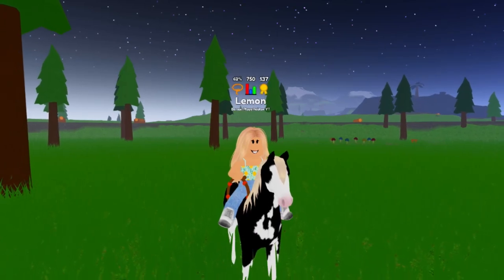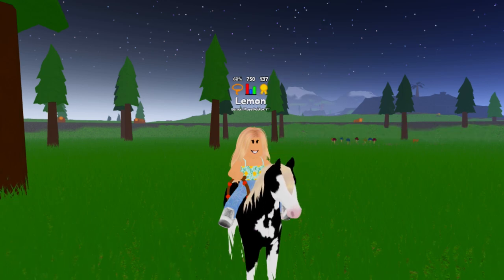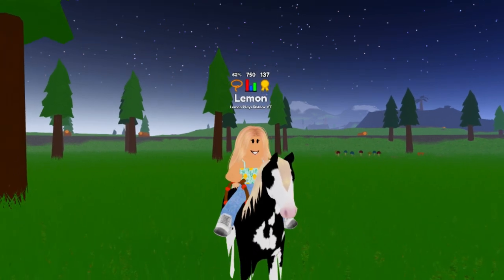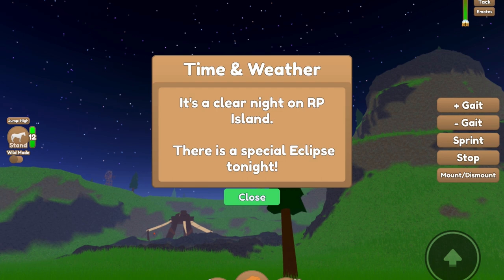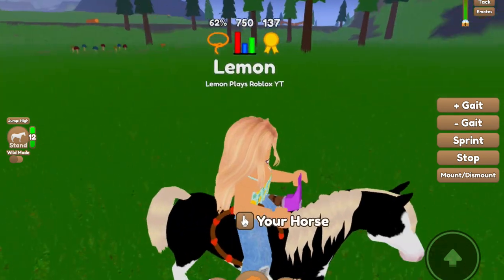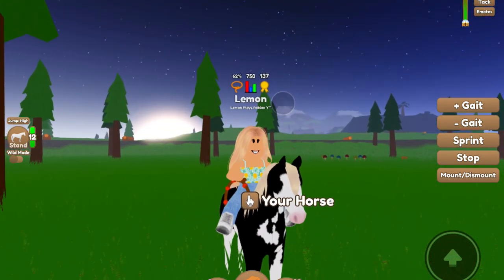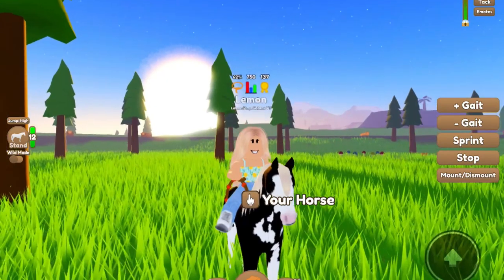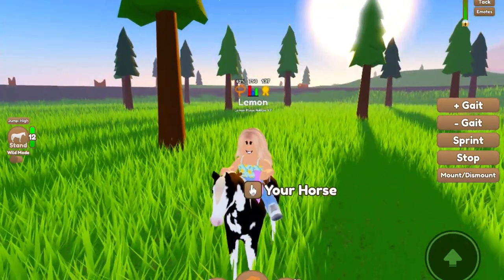*2 SPECIAL MOON AURAS!* What They Are & Look Like! 🌙 | Wild Horse Islands